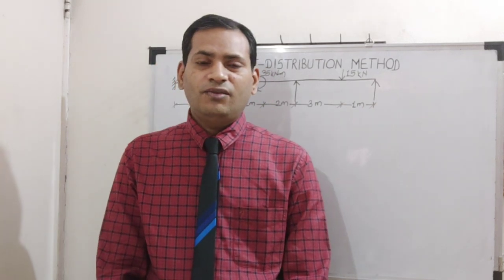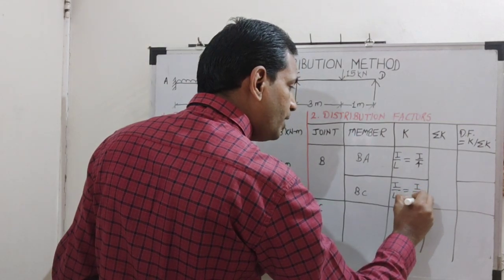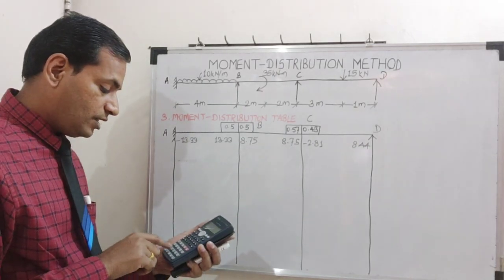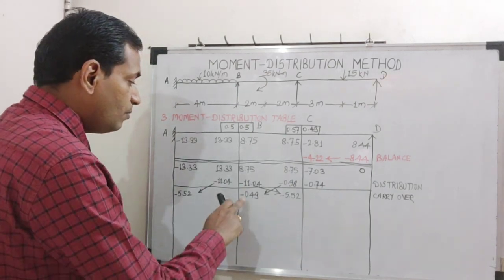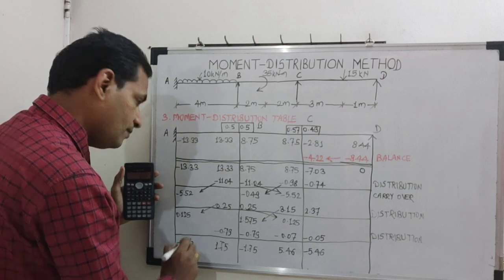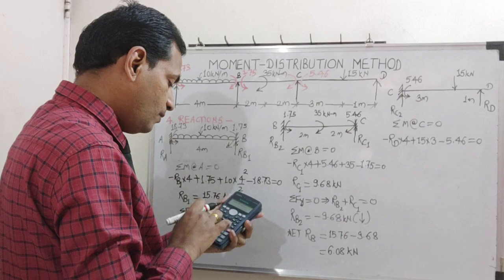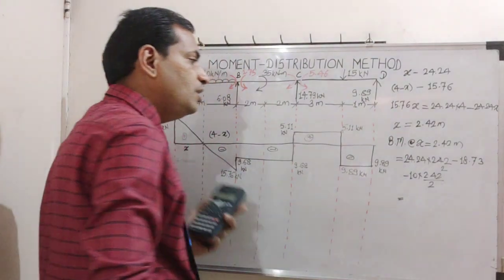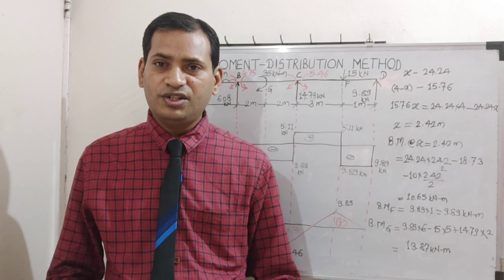Moment Distribution Method- Statically indeterminate beams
A statically indeterminate three span continuous beam is analyzed by Moment Distribution Method. The number of distribution cycles are explained in this video. The concept of balancing the moment, concept of carry over are also discussed thoroughly.